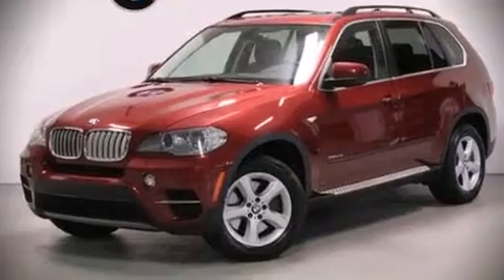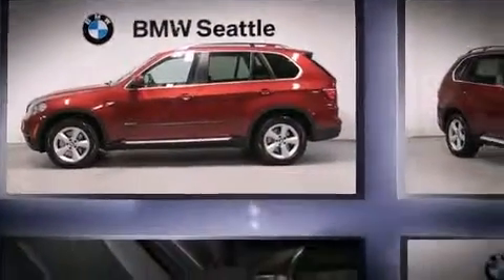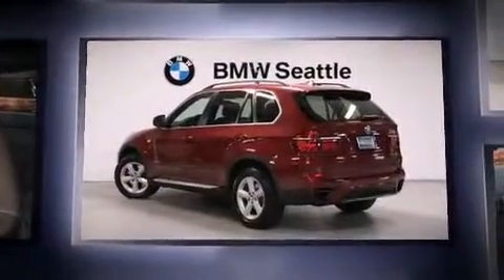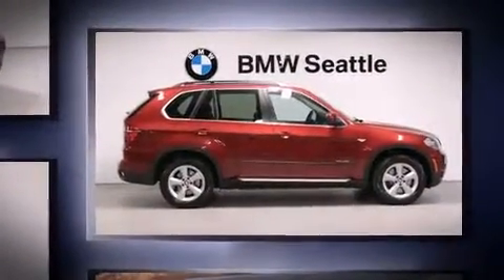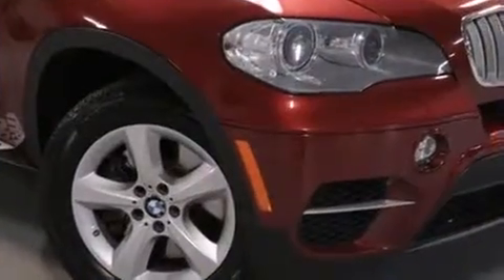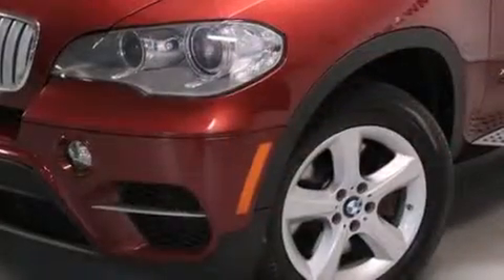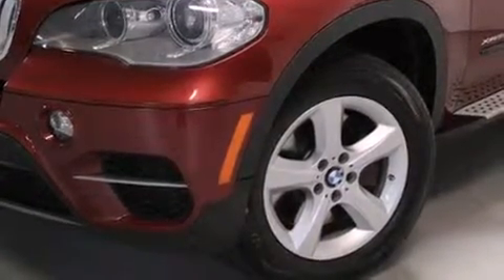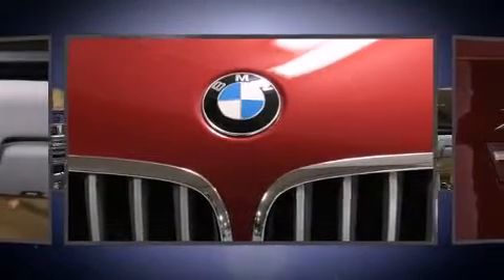2012 BMW X5 xDrive50i X in Seattle, WA 98134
BMW Seattle
1002 Airport Way S.

The 2012 BMW X5 xDrive50i. It features an automatic transmission, all-wheel drive, and a powerful 8 cylinder engine. A turbocharger is also included as an economical means of increasing performance. A wealth of standard features means that you no longer have to sacrifice. Like heated seats, front and rear reading lights, power front seats, a built-in garage door transmitter, automatic dimming door mirrors, heated door mirrors, a power liftgate, and air conditioning. Third row seats provide an even greater maximum passenger capacity. With high intensity discharge headlights illuminating your path, you'll always appreciate maximum visibility. For drivers who enjoy the natural environment, a power moon roof allows an infusion of fresh air. Take assurance in side curtain airbags, providing head protection in the event of a severe collision. This vehicle has achieved Certified Pre-Owned status, by passing BMW's rigorous certification process. We pride ourselves in consistently exceeding our customer's expectations. Stop by our dealership or give us a call for more information.